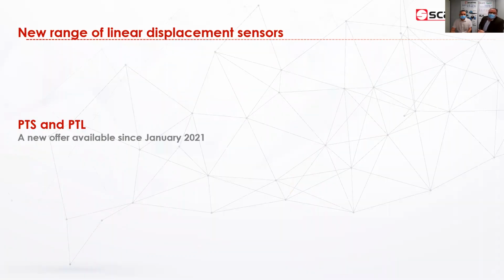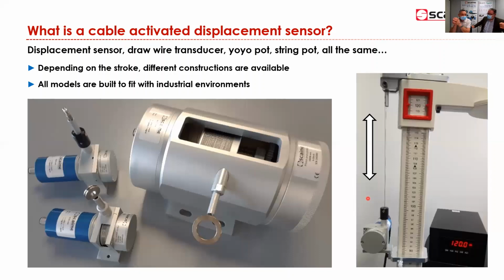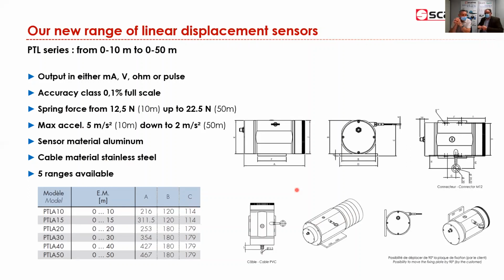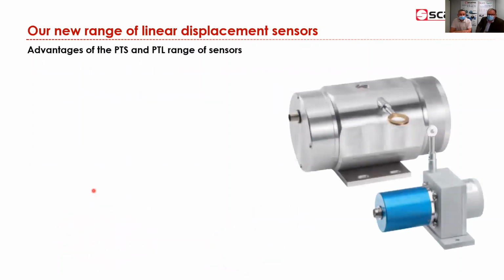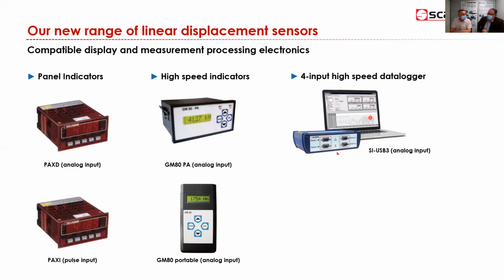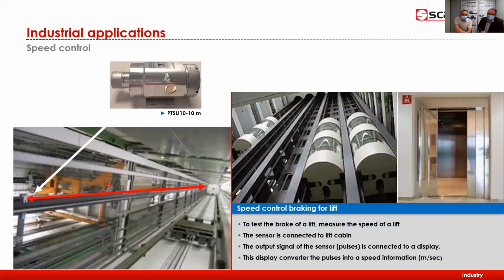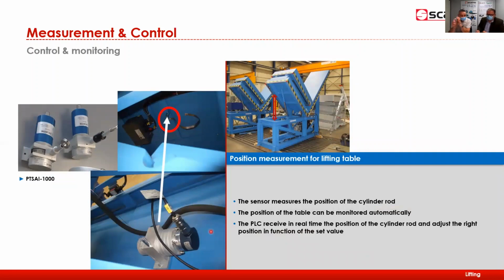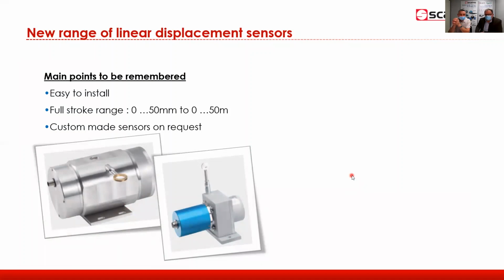Webinar OnDemand - SCAIME range linear displacement sensors for industrial applications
Presentation of SCAIME range of linear displacement sensors:
- What is a cable activated displacement sensor?
- Range of standard sensors
- Choice of mounting accessories
- Advantages of cable displacement sensors
- Electronics and indicators for displacement sensors
- Adjustment and calibration services
- Use cases in lifting, Hydroelectric, Building, Civil engineering, Medical, railway and vehicle applications.